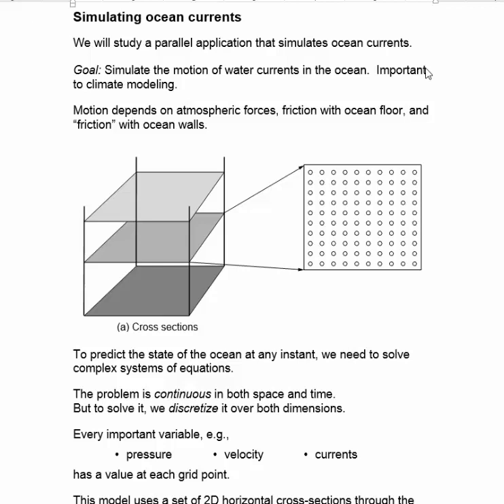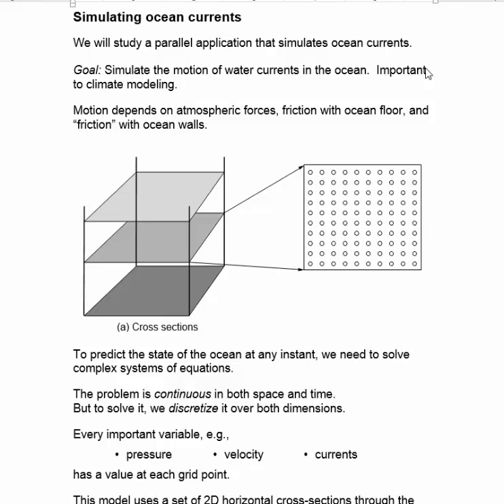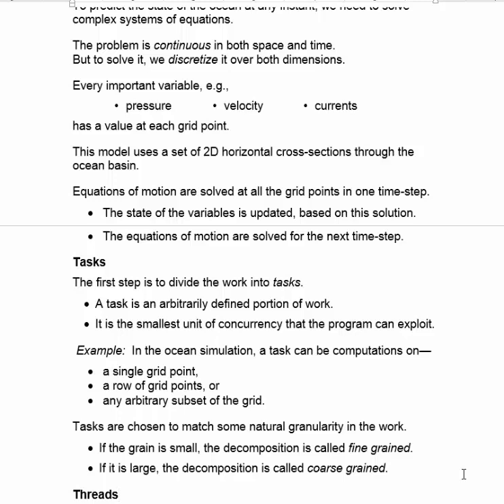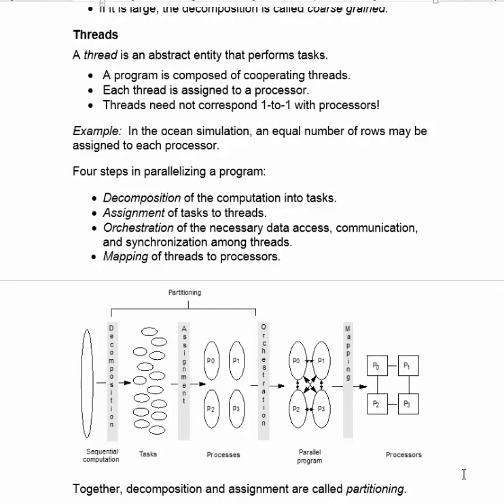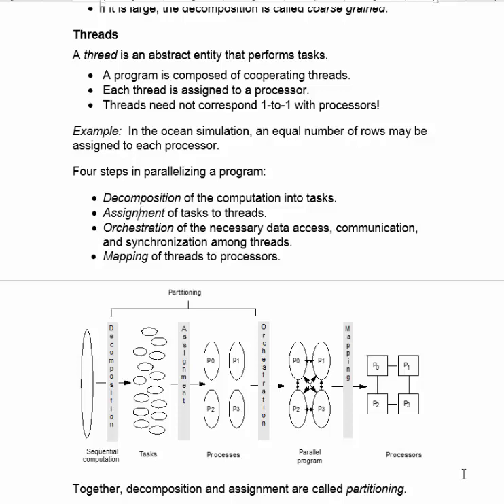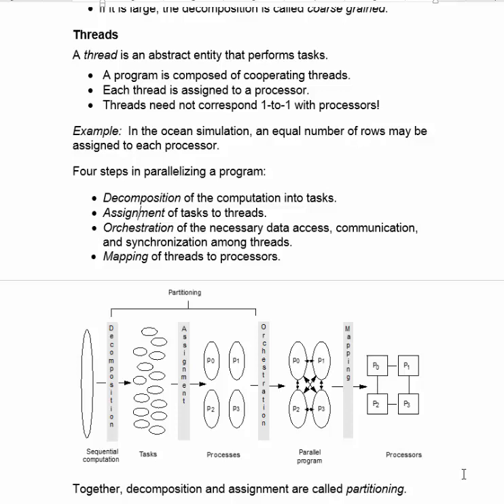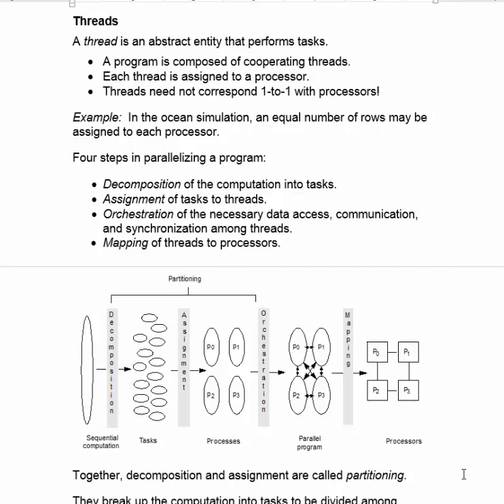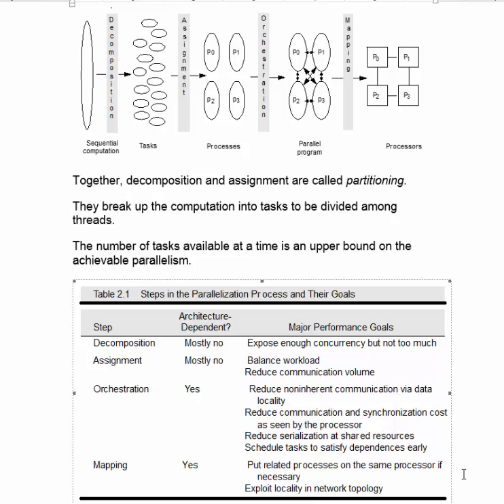Lecture 7a. Parallelization in the Ocean simulation